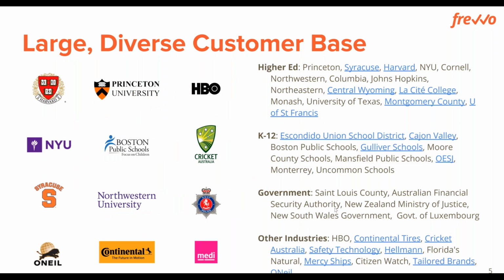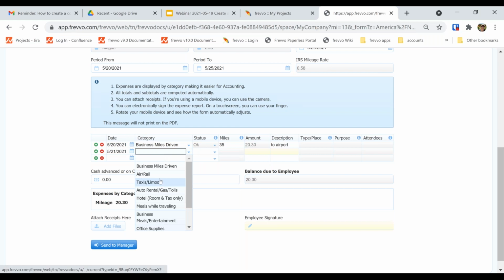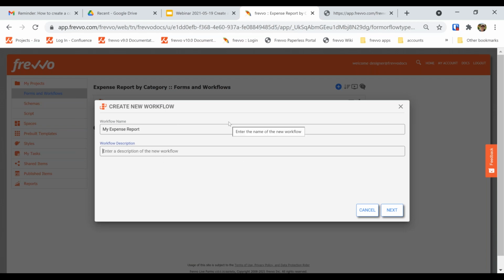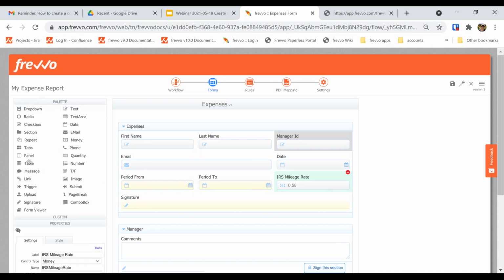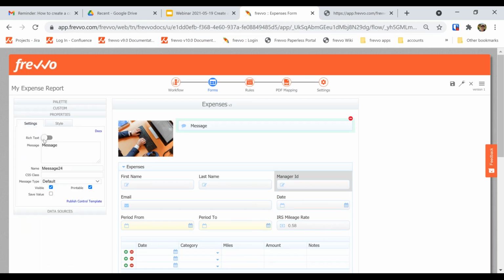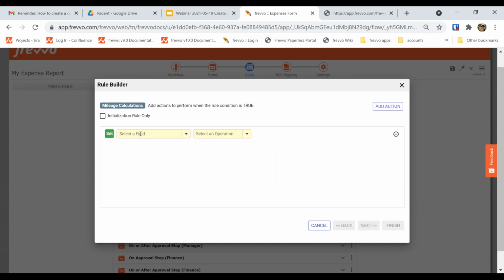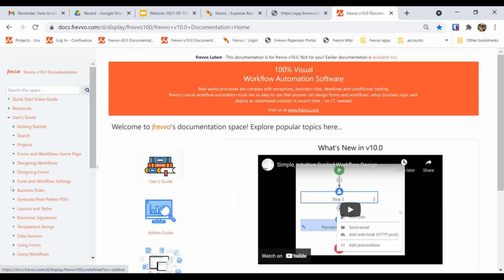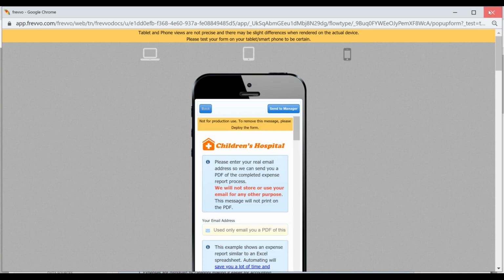How to create a complex business form in minutes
Customers in all verticals have used frevvo's drag & drop designer to create complex forms that meet real business needs. All without involving I.T. or doing any coding.

Join us on this short webinar. In less than 30m, we'll create a real Expense Report form that:

* Includes a dynamic table to add line expense line items
* Performs calculations automatically
* Uses lookups and dynamic pick lists to simplify form completion
* Allows users to attach documents such as receipts just by taking a photo
* Routes conditionally for approvals and automatically notifies users
* Incorporates secure, audited, digital signatures
* Supports all mobile devices automatically
* Generates PDFs and saves them securely.

Join this webinar to see how you can start implementing game-changing solutions today.